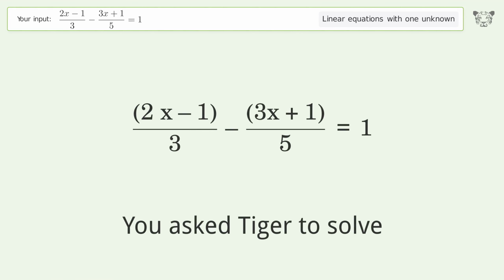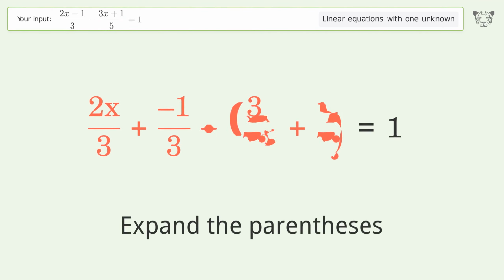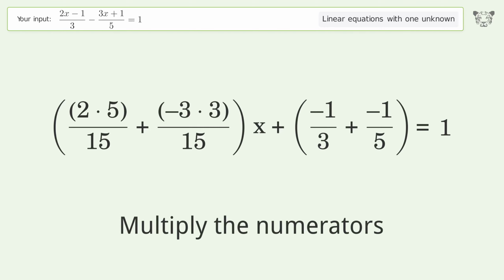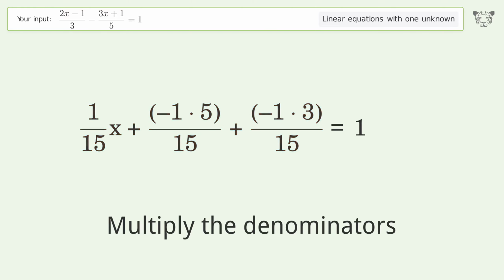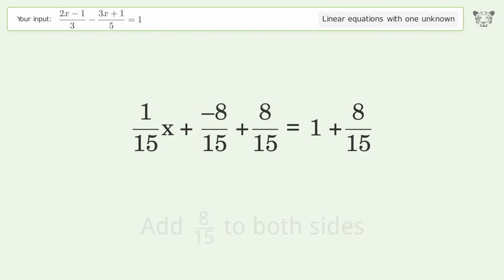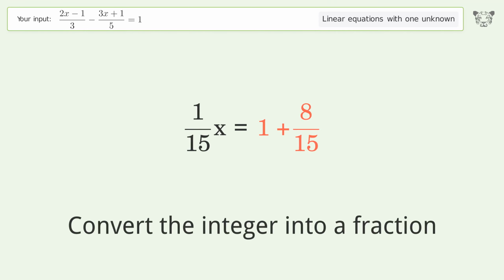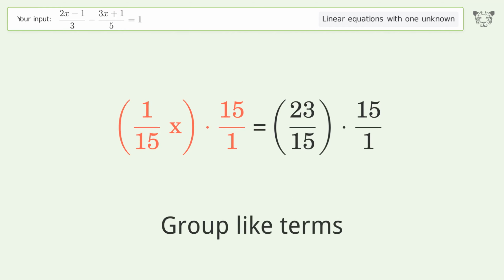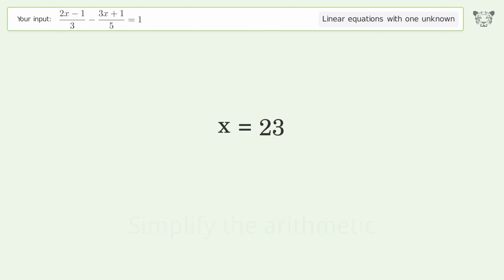Solve (2x-1)/3-(3x+1)/5=1: Linear Equation Video Solution | Tiger Algebra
Struggling with (2x-1)/3-(3x+1)/5=1? Watch our step-by-step video on Tiger Algebra to master this linear equation effortlessly. Also check out for more tips and tricks for dealing with linear equations with one unknown